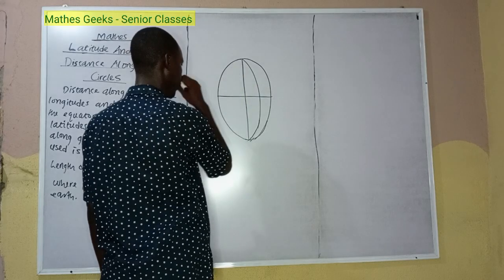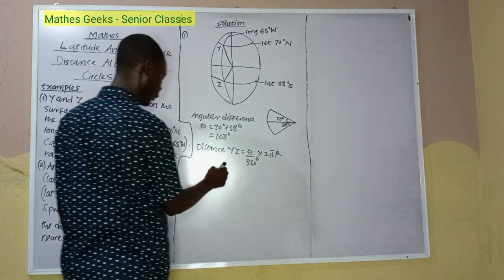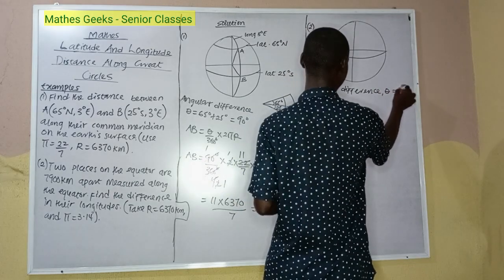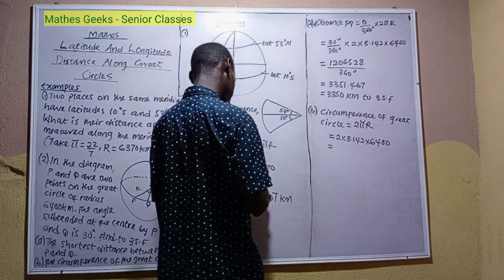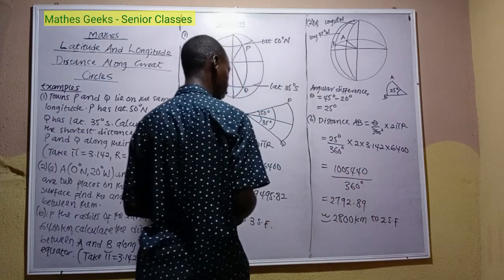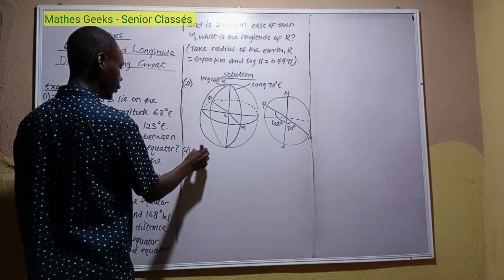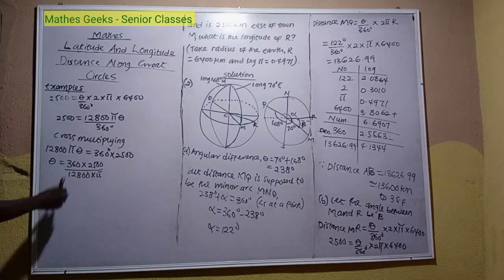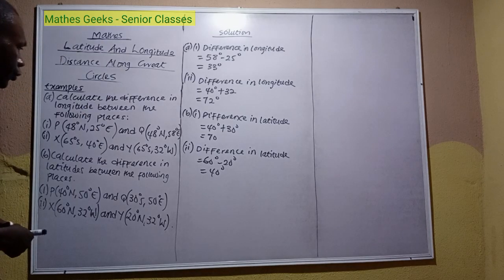Longitude And Latitude | Distance Along Great Circles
This video tutorial explores the concept of calculating the shortest distance between two points on the Earth's surface using longitude and latitude through the great circle distance formula. Designed for mathematics students, it explains the geometry behind great circles and how they represent the shortest path between points on a sphere.

This tutorial walks through understanding the variables, converting degrees to radians, and applying trigonometric functions to solve for the shortest distance between points on the globe. It also touches on practical applications such as navigation, aviation, and geography.

With clear mathematical explanations and step-by-step worked examples, students will gain a concrete understanding of spherical geometry and how to use the great circle formula for real-world problems. This video is ideal for exam preparation and expanding knowledge in coordinate geometry related to geography and mathematics.